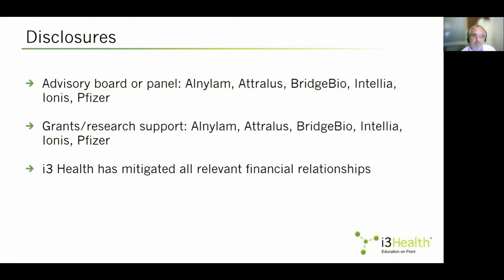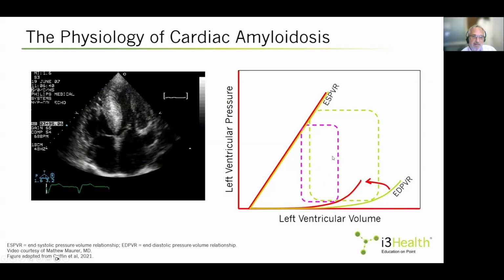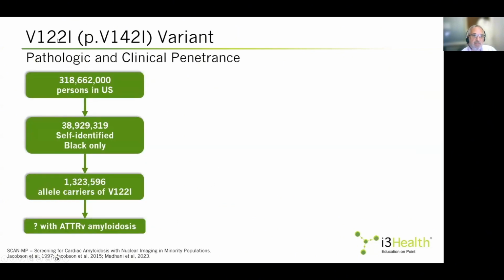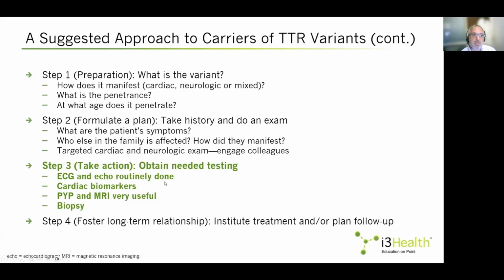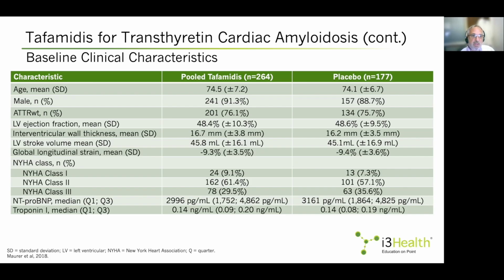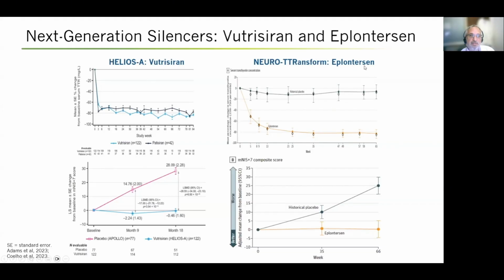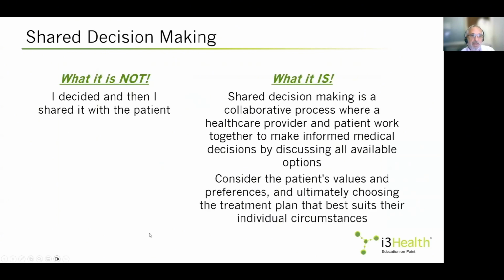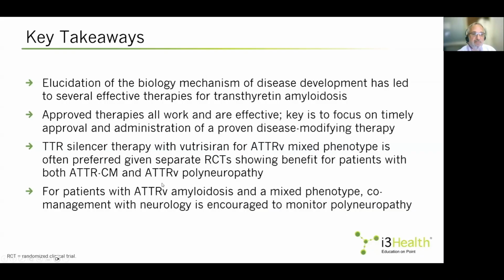Is It Heart Failure—Or Are You Missing hATTR Amyloidosis?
Don't mistake it for simple heart failure. Identify the red flags of hATTR cardiomyopathy before cardiac damage becomes irreversible.

Hereditary amyloid transthyretin (ATTR) (hATTR) amyloidosis with cardiomyopathy (ATTR-CM) is a debilitating and often misdiagnosed disease. Join Dr. Mathew Maurer, Arnold and Arlene Goldstein Professor of Cardiology at Columbia University Irving Medical Center, as he explores strategies for improving early detection, genetic testing, and treatment selection to optimize outcomes for patients with hereditary ATTR-CM.

0:00 – Introduction
1:06 - hATTR quiz
2:59 - Pathogenesis of ATTR amyloidosis
6:05 - Physiology of cardiac amyloidosis
6:55 - TTR variants
8:18 - Types of cardiac amyloidosis
10:53 - Signs of symptoms of ATTRv amyloidosis
11:42 - Common variants
13:30 - Case study 1: Mr. KL
14:08 - Suggested approach to carriers of TTR variants
15:07 - Step 1: TTRv phenotypes and penetrance
18:29 - Step 2: Take a history and do an exam
19:11 - Step 3: Obtain needed testing
20:38 - Step 4: Institute treatment and/or plan follow-up
21:44 - Biology of ATTR therapies
23:14 - ATTR-ACT: Tafamidis
26:23 - ATTRibute-CM: Acoramidis
28:05 - Reducing precursor protein to treat amyloidosis
31:06 - HELIOS-B: Vutrisiran in ATTRv cardiomyopathy
33:04 - Safety of therapy for ATTRv-CM
34:24 - Emerging questions in ATTR-CM
35:20 - Caution against cross-trial comparison
36:33 - Shared decision making
38:26 - Measuring disease progression
40:25 - Multidisciplinary team
40:59 - Key takeaways
43:21 - Q&A

Hereditary amyloid transthyretin (ATTR) amyloidosis is a progressively debilitating disease caused by the buildup of variant transthyretin proteins in amyloid deposits in the heart, nerves, and digestive system. Symptoms of ATTR amyloidosis with cardiomyopathy (ATTR-CM) overlap with those of other more commonly recognized cardiac diseases, leading to misdiagnosis. As ATTR is now a treatable disease due to recent advances, it is crucial for members of the interdisciplinary care team to remain up to date on genetic testing and diagnostic modalities to improve early identification for early diagnosis and optimal treatment selection (American Heart Association, 2024; Nativi-Nicolau et al, 2021). This activity, presented by Mathew Maurer, MD, the Arnold and Arlene Goldstein Professor of Cardiology at Columbia University Irving Medical Center, will explore strategies for increasing detection and improving outcomes in patients with hereditary ATTR-CM.

i3 Health endorses the standards of the ACCME, ANCC, and ACPE that require everyone in a position to control the content of a CME/NCPD/CPE activity to disclose all financial relationships with ineligible companies that are related to the content of the CME/NCPD/CPE activity. CME/NCPD/CPE activities must be balanced, independent of commercial bias, and promote improvements or quality in healthcare.

A conflict of interest is created when an individual has an opportunity to affect CME/NCPD/CPE content about products or services of an ineligible company with which he/she has a financial relationship, which therefore may bias their opinions and teaching. This may include receiving a salary, royalty, intellectual property rights, consulting fee, honoraria, stocks, or other financial benefits.

Relevant financial relationships exist between the following individuals and ineligible companies:

Mathew Maurer, MD, discloses that he has served on an advisory board or panel for Alnylam, Attralus, BridgeBio, Intellia, Ionis, and Pfizer; and that he has received grants/research support from Alnylam, Attralus, BridgeBio, Intellia, Ionis, and Pfizer.

The i3 Health planners, reviewers, and managers have nothing to disclose.
i3 Health has mitigated all relevant financial relationships.

This activity is supported by an independent medical education grant from Alnylam U.S., Inc.